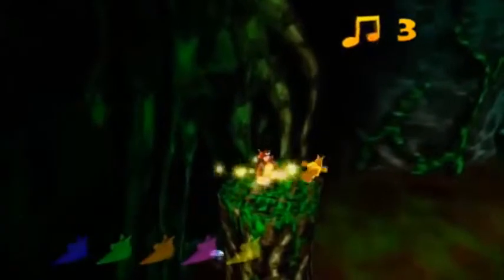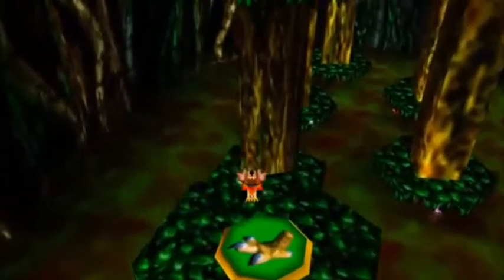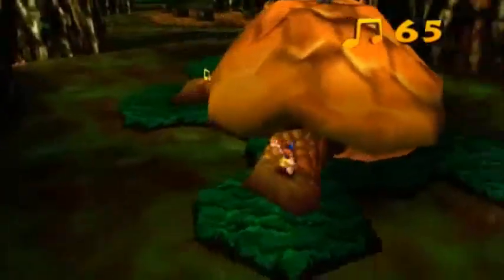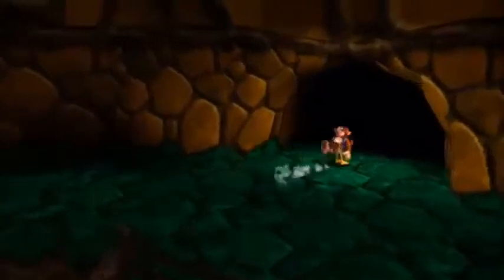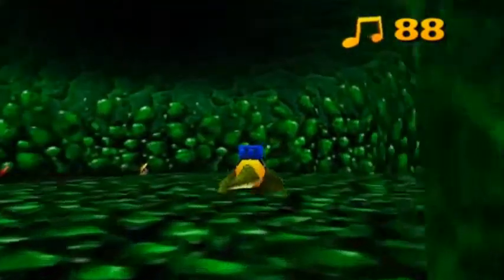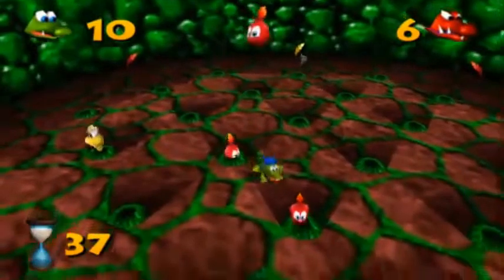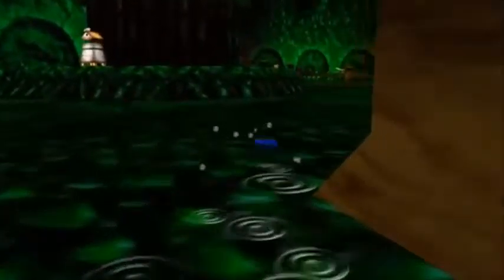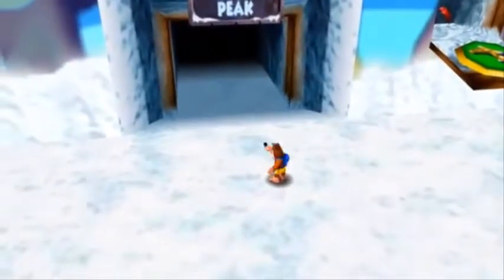Let's Play: Banjo-Kazooie #4 (With Fries101Reviews)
Part 5 will be up tommorrow, And if you liked this video plz give it helps me a lot.